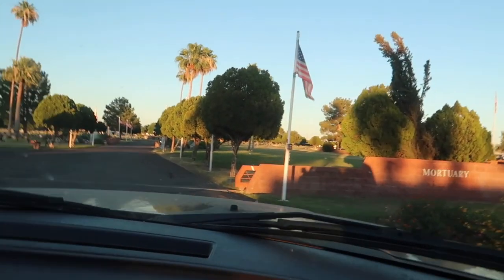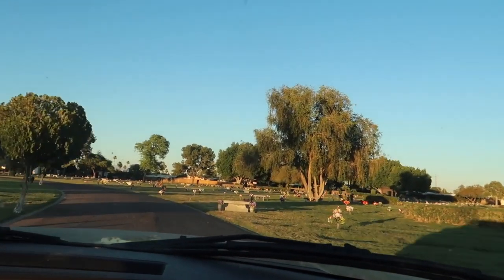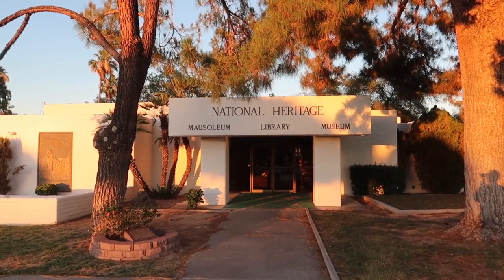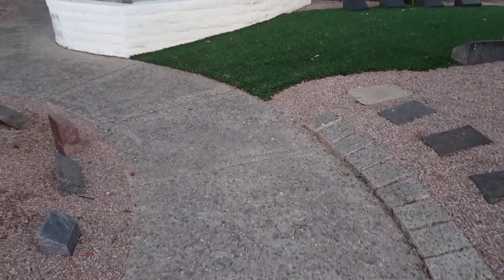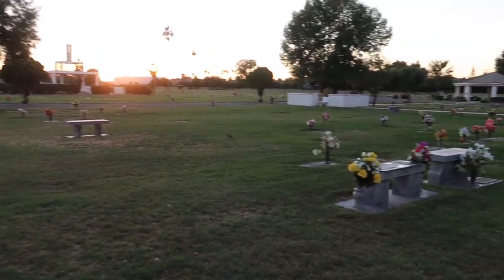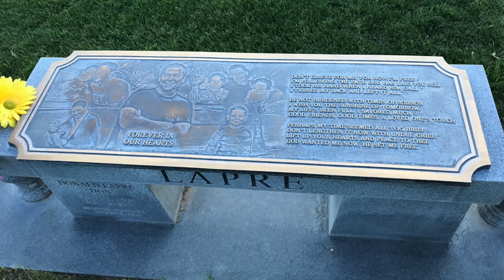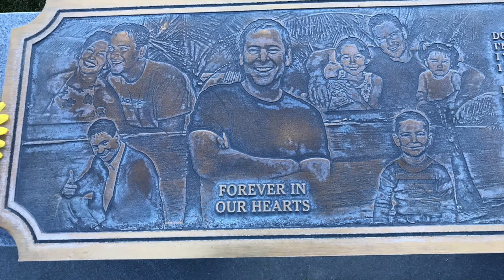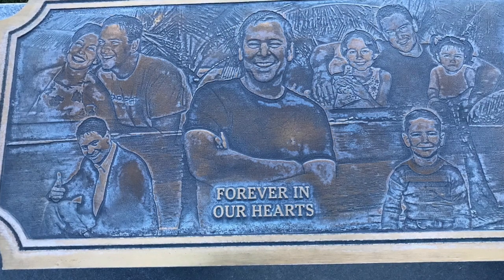Finding the King of Infomercials, Don Lapre's gravesite, at Green Acres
Finding the King of Infomercials, Don Lapre's gravesite, At Green Acres. This video takes us to Green Acres cemetery, located in Scottsdale, Arizona. At the cemetery we go and see two gravesites. Emil Kranzler, a munchkin from the "Wizard of Oz," and Don Lapre, best known for his infomercials seen on tv.